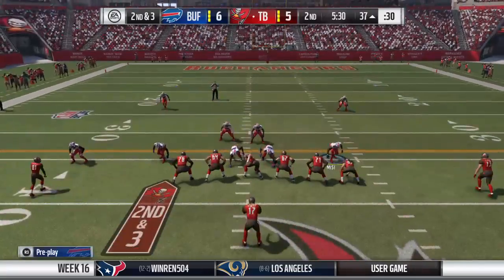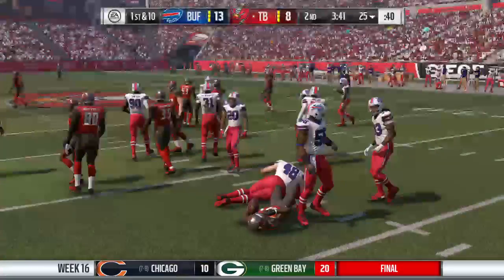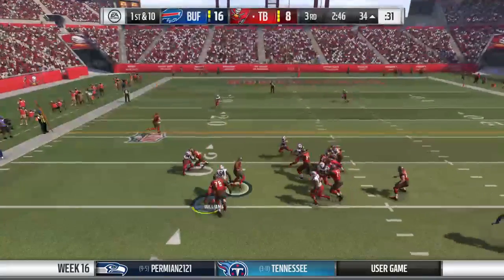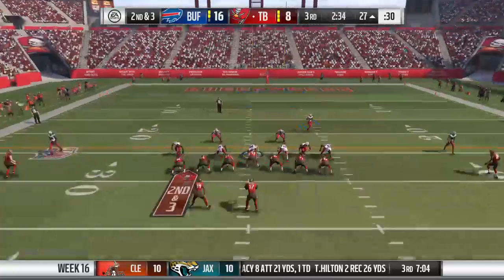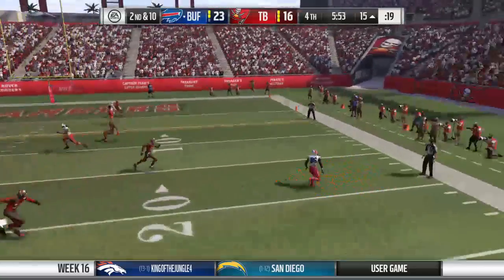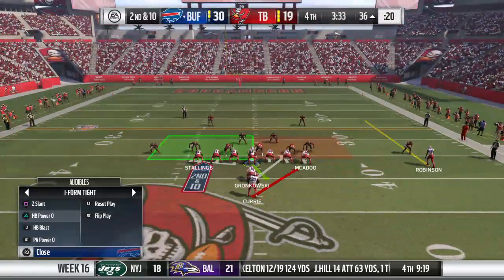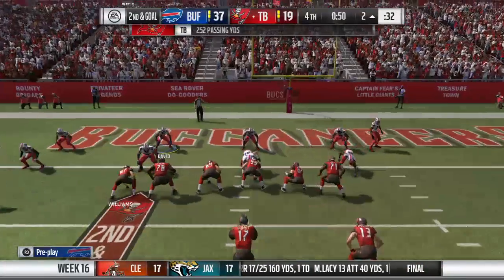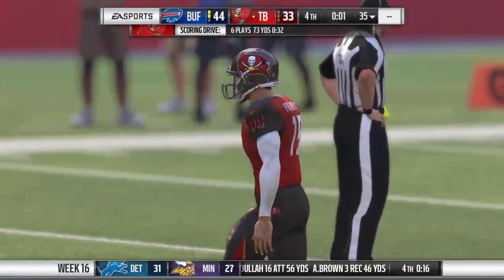timbo091's Live PS4 Broadcast